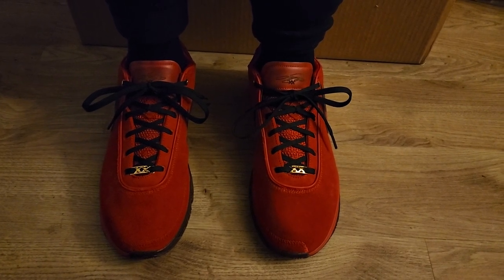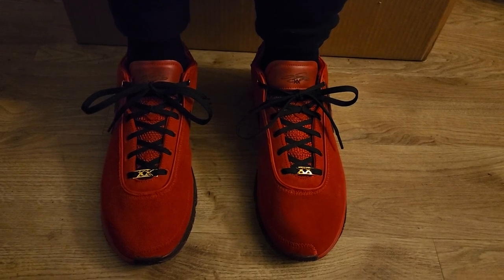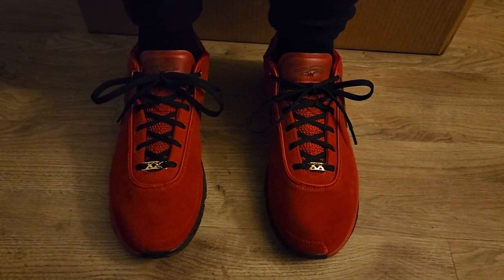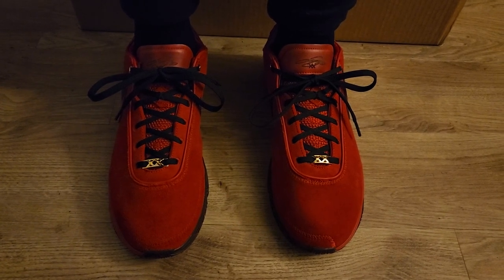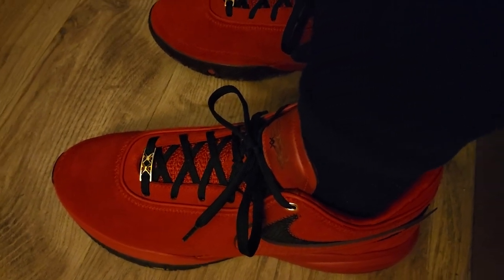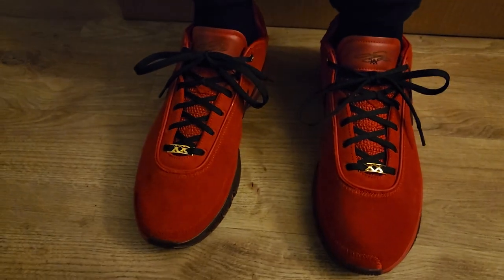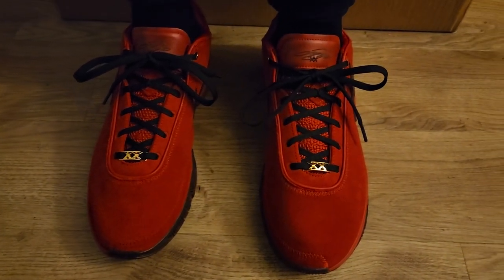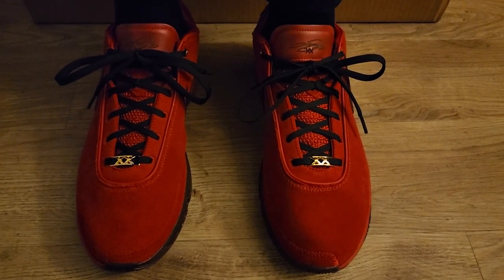(LACE SWAP) NIKE Lebron 20 'LIVERPOOL' colorway. 🛠🥵👟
NIKE Lebron 20 'LIVERPOOL' (LACE SWAP).
The black laces actually were the extra pair of laces included with the Lebron 'UNINTERRUPTED' EP colorway. Like parts in a garage, I gotta put'em to good use. 🛠🥵👟